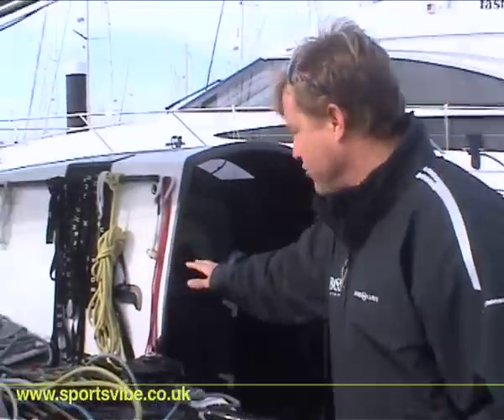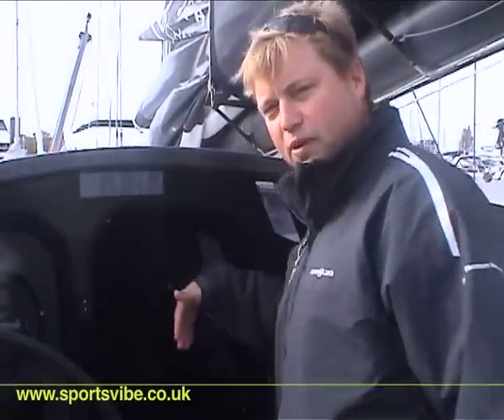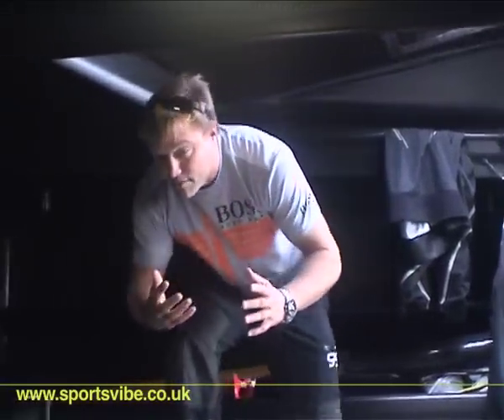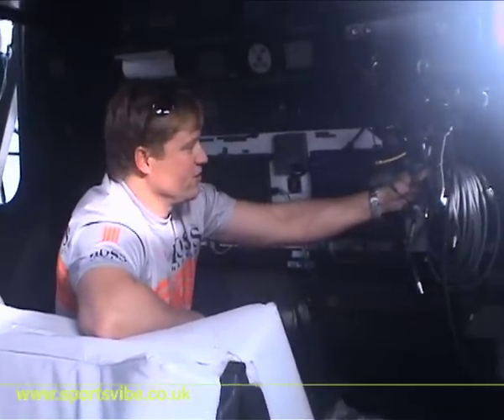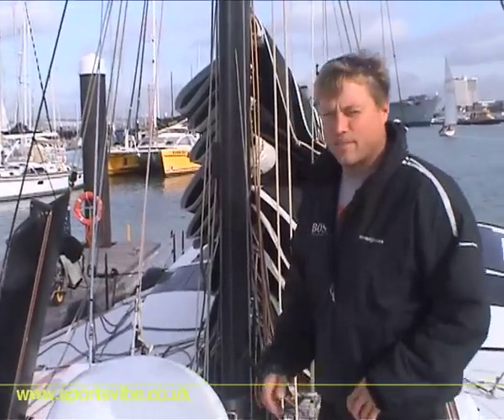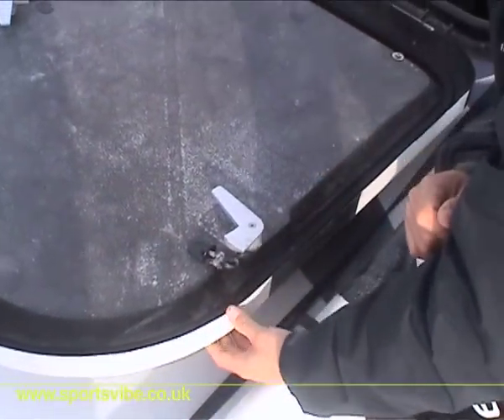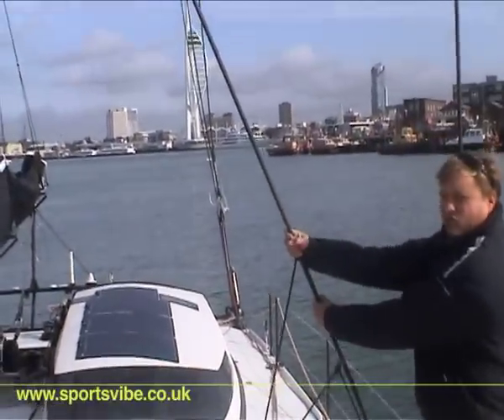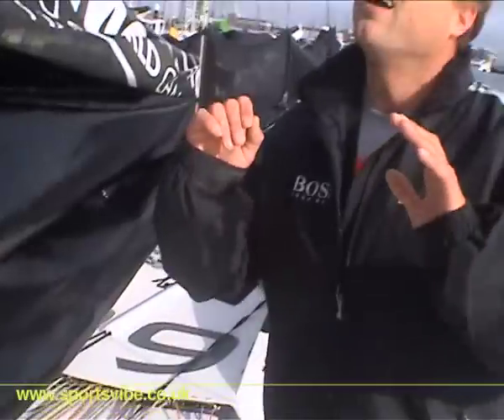Sportsvibe Meets: Alex Thomson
British yachtsman Alex Thomson gives us a tour of his boat before he embarks on his voyage for the Transat Jacques Vabre.